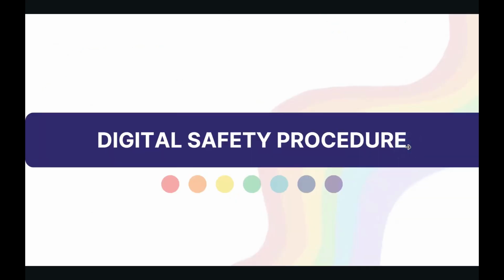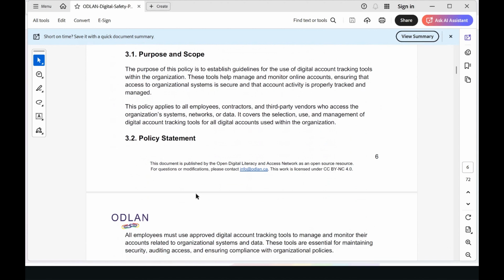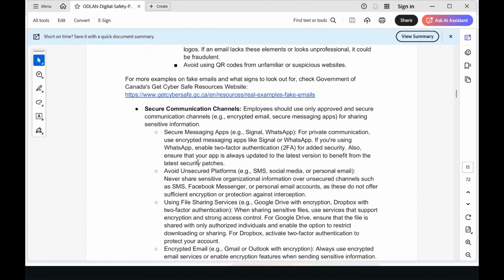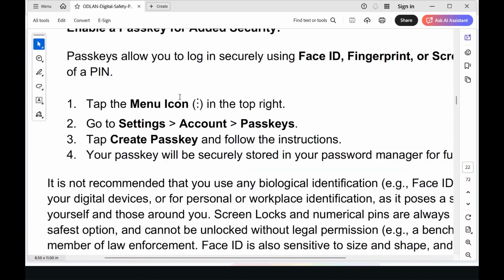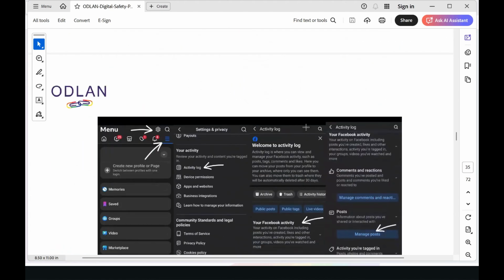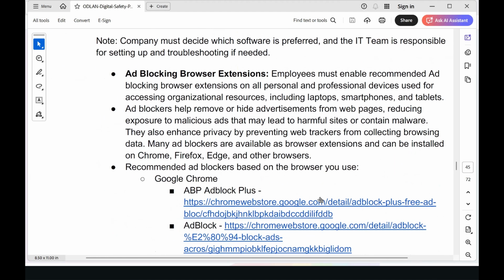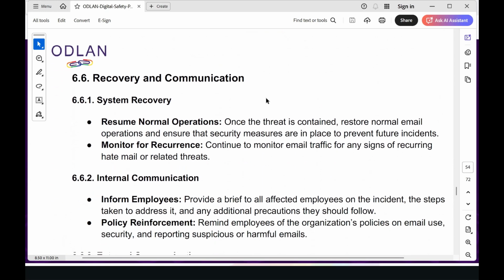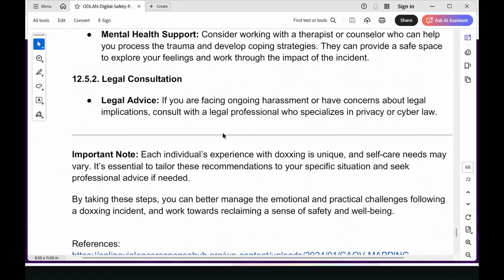Digital Safety Procedural Policy Walkthrough | ODLAN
In this video, ODLAN's Director of Education & Strategy, Vivian Lee, walks us through the Digital Safety Procedural Policy. The Digital Safety Policy template is a free tool for small and mid-size organizations to support them in protecting their various digital assets (website, social media, personal information of staff, etc.) from bad actors.

This template provides a customizable guide of recommended steps to prevent negative cyber events as well as to mitigate the effects during and after an attack. Looking for specific information? This video has been divided into chapters to help you find what you are looking for.

00:00 Intro
02:58 What is the Digital Safety Procedure?
04:13 Who is it for?
05:15 Why use it?
07:55 People and Things
12:12 Passwords
15:28 Scams
19:44 Social Media
21:28 Instagram Settings
26:15 WhatsApp Settings
29:01 LinkedIn Settings
30:22 Bluesky Settings
31:30 Facebook Settings
38:14 TikTok Settings
41:27 Security Tools
45:25 Incident Response
50:43 Hate Mail
53:16 Email Phishing
54:08 Social Media Attacks
56:56 Website Attacks
58:38 Doxxing